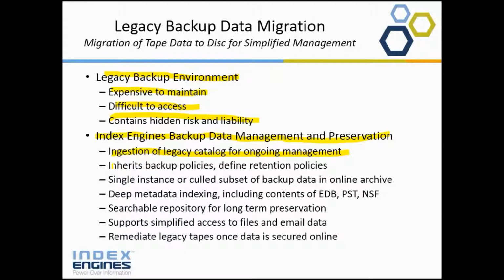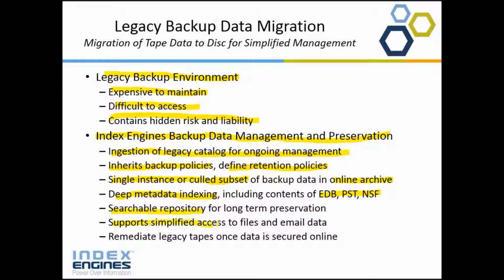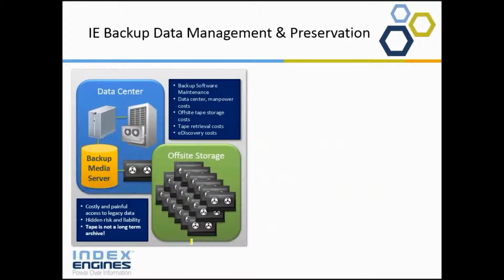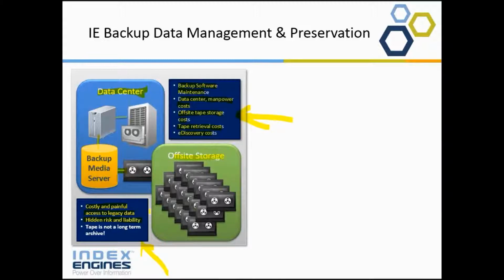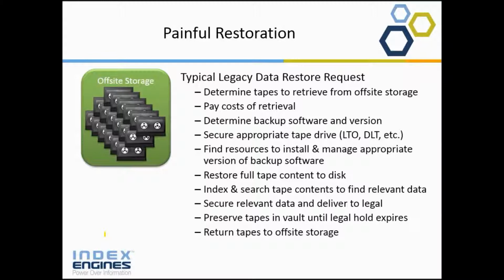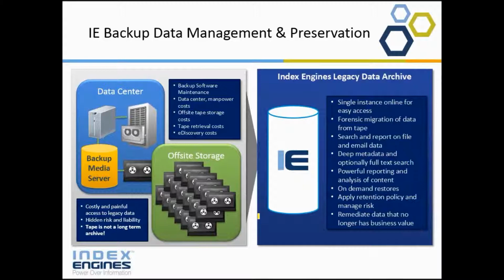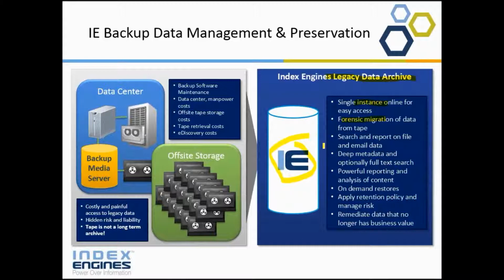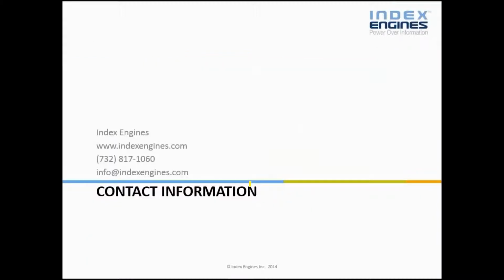Data Migration of Legacy Backup Tape Data to Disk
Index Engines provides cost-effective, direct tape indexing and extraction, which facilities intelligent migration of legacy tape data to disk.  Tape is not a long term archive for sensitive corporate data and migrating it to disk for simplified and secure management and access has been complex.  Index Engines simplifies the process of migrating a single instance, or a culled subset, of data to a secure online archive for long term preservation.  This allows for improved access to the data to support legal and compliance, as well as the remediation of legacy backup tapes and the infrastructure needed to support access to this data.